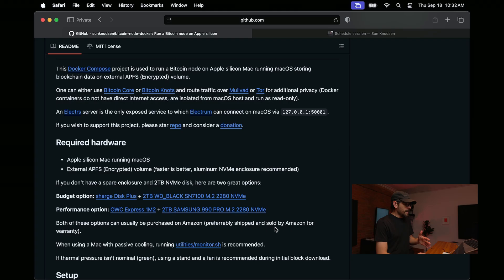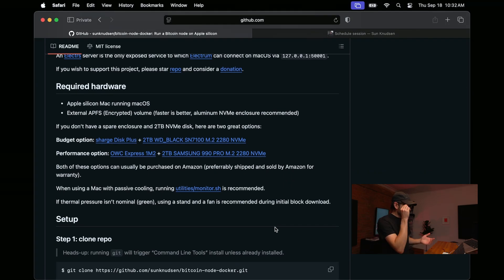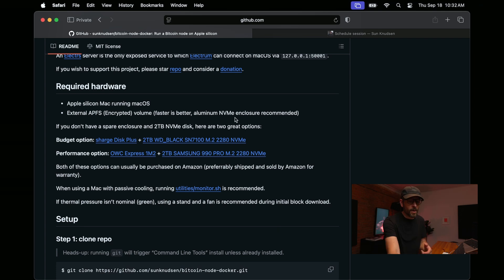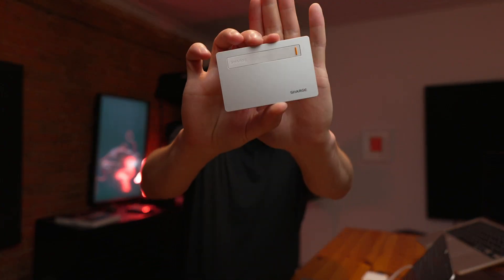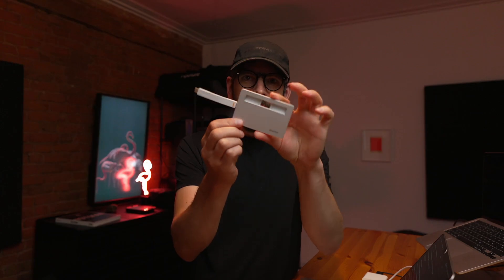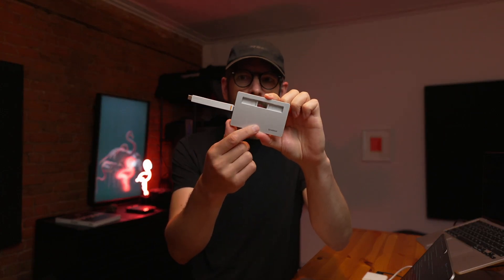Bitcoin Core vs Knots and why you should run a node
In this episode, we explore Bitcoin Core vs Knots and why you should run a node if you care about Bitcoin.